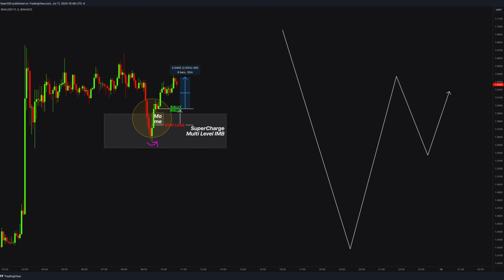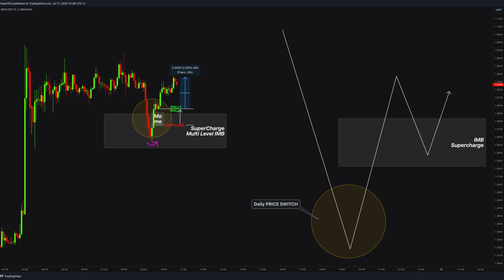Go From Beginner to Pro Day Trader In 5 Mins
✅  Description:

If you're into trading, I have some valuable insights to share with you. I've discovered a trading pattern that is highly effective for cryptocurrencies, forex, commodities, futures, and stocks, including BTC, bitcoin, and penny stocks. It's ideal for scalping and day trading.

✅  Chapters:

00:00 Intro & Disclaimer
00:30 Momentum Scalping Strategy